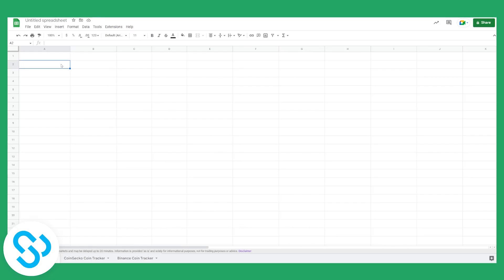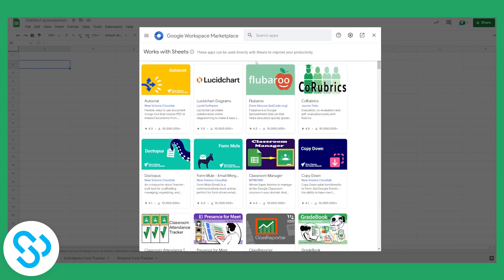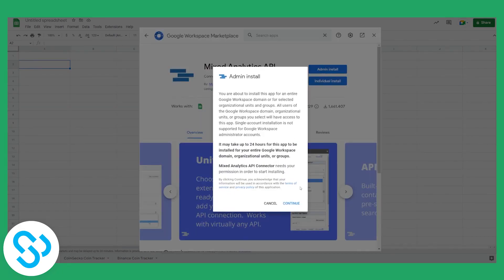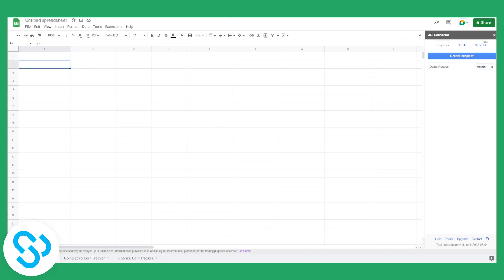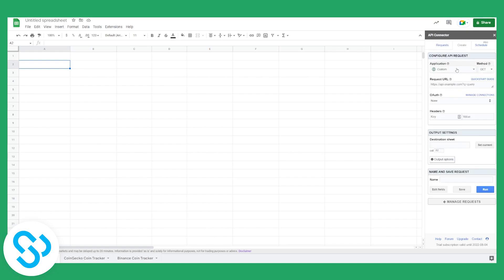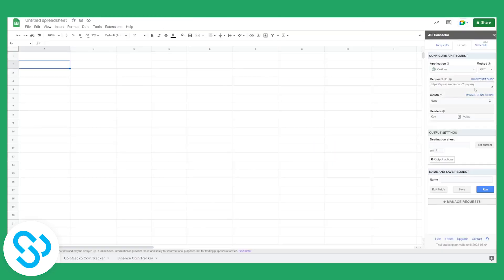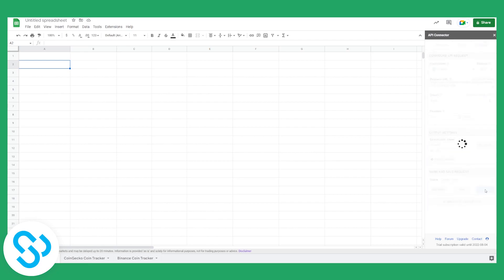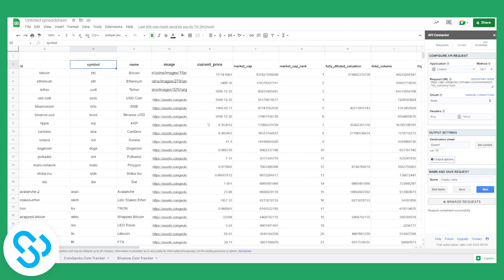Pull API Data Into Google Sheets With API Connector (2023)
In this video, I will show you how to pull api data into google sheets with api connector